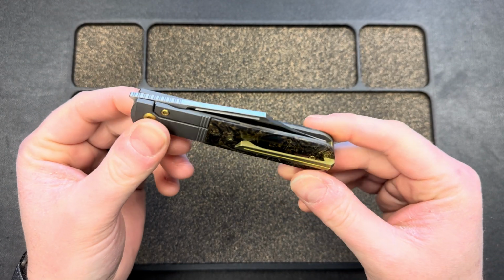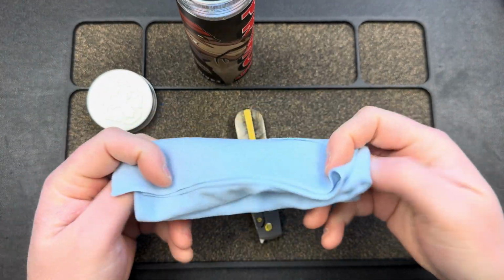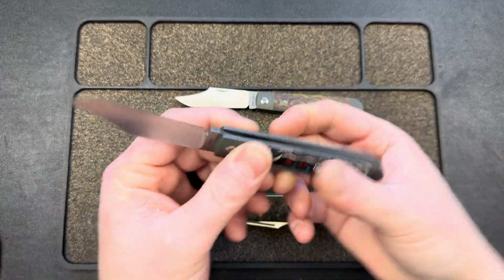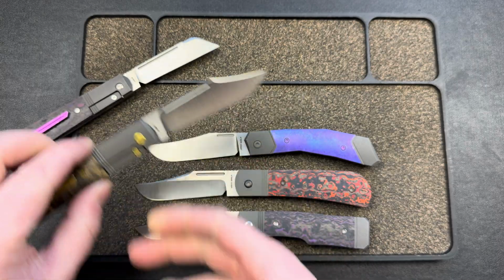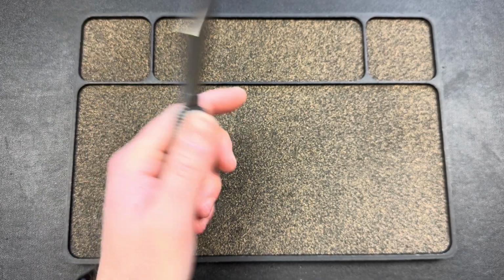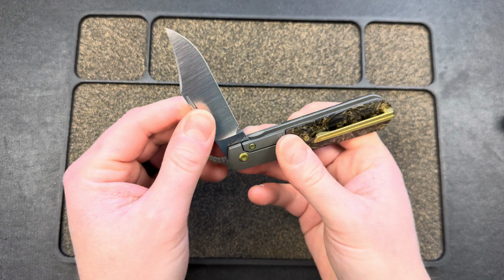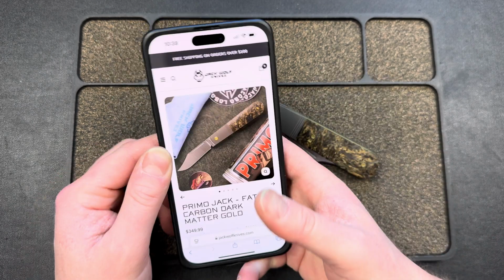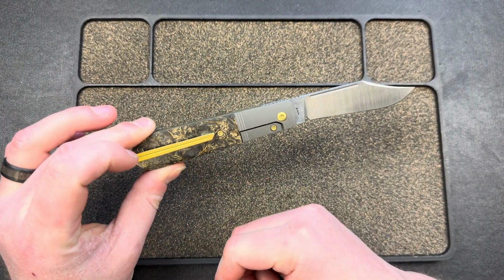The Best Locking Knife Yet! | JWK Primo Jack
Jack Wolf Knives Primo Jack - Dropping 2/14 at 2 PM EST

3DCPrintings code Lefty20

Geeone (Fidget Dealer) code Lefty10

-Kev